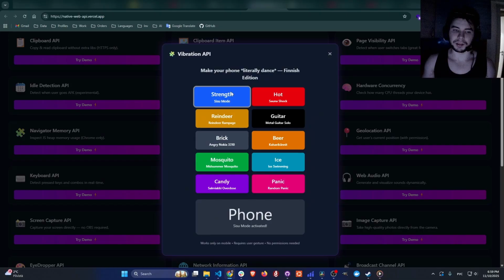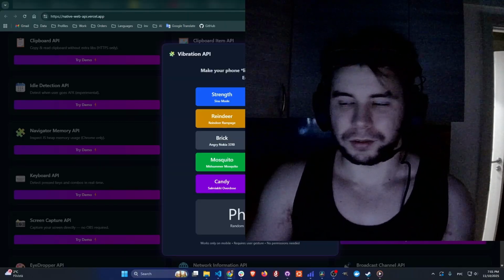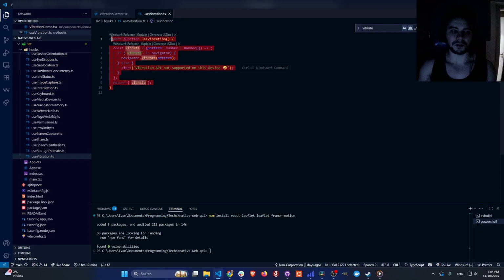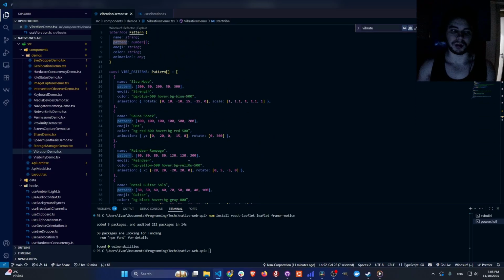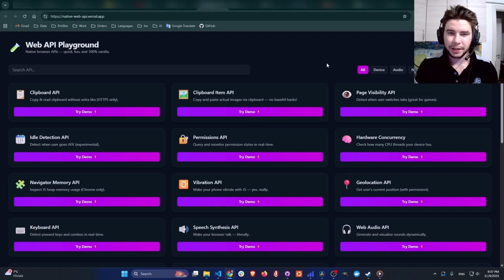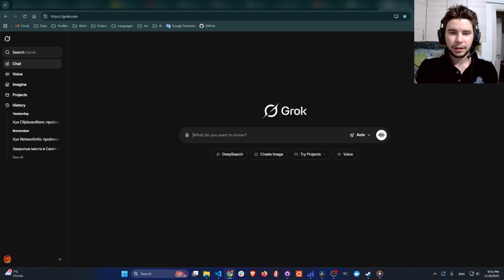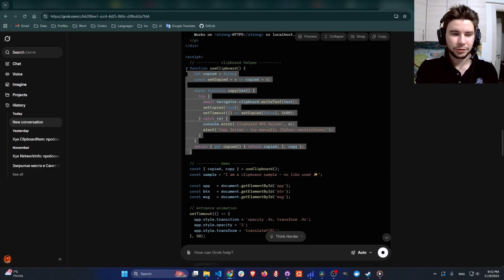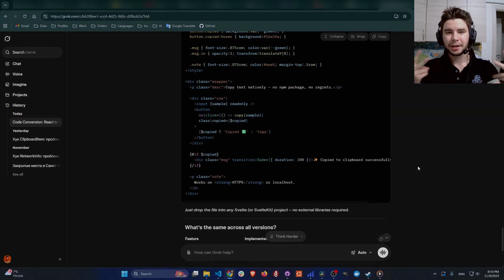How to add vibration (Trigger Vibration on Devices with One Line of Code 📳) Web Native #7